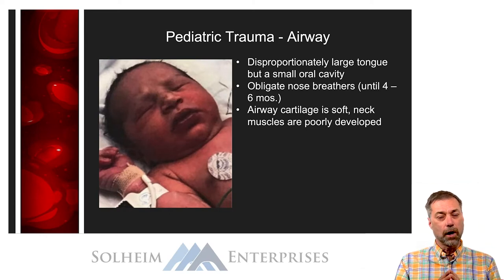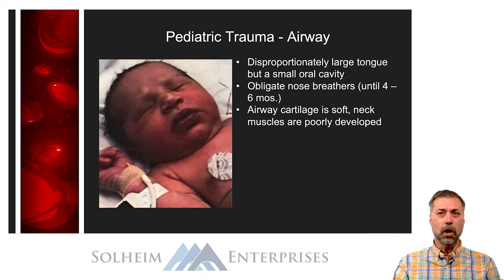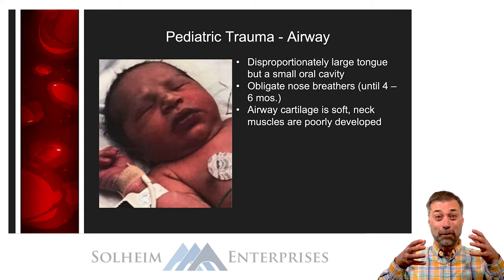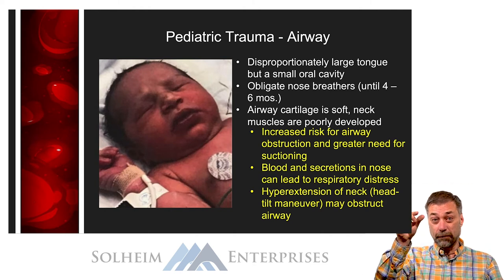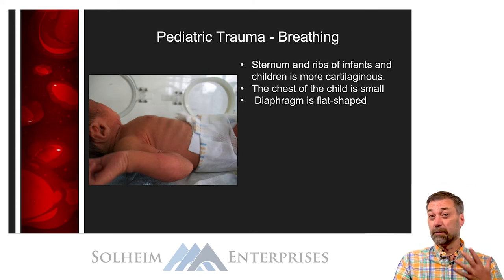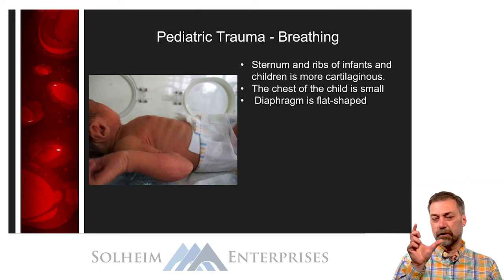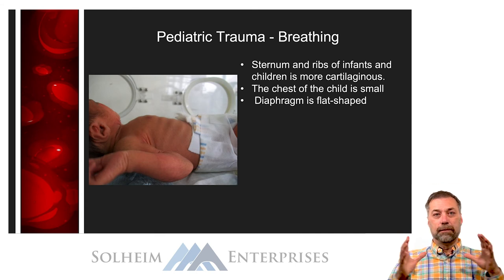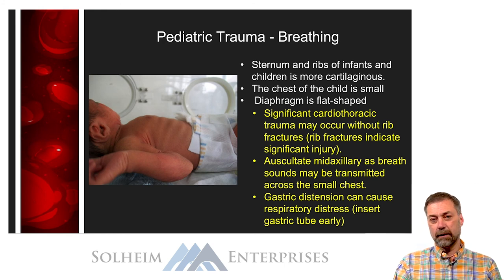PEDIATRIC TRAUMA: 2020 Online TCRN Exam Review Course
Understanding what makes a pediatric patient, especially a traumatically injured pediatric patient, different than a traumatically injured adult is neccesary for effective trauma care. Our 2020 Online TCRN Review Course, which covers this topic in more detail, is available now.

This continuing nursing education activity was approved by the Emergency Nurses Association, an accredited approver by the American Nurses Credentialing Center’s Commission on Accreditation.